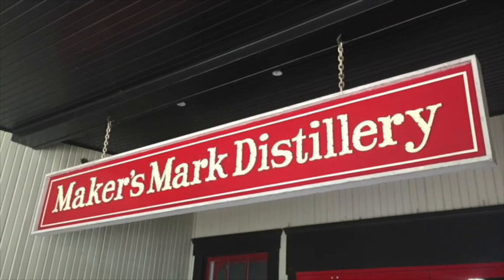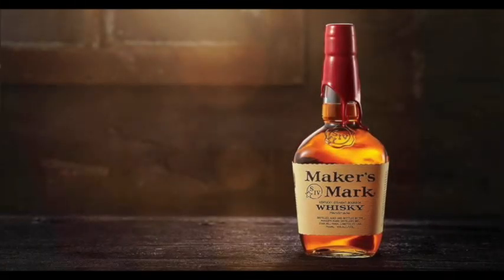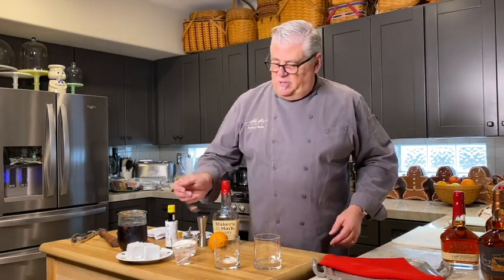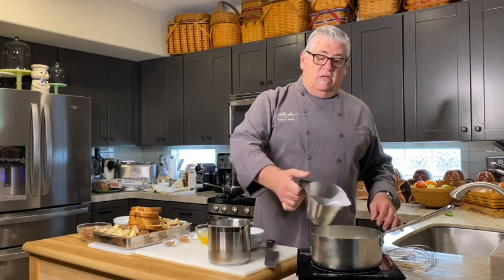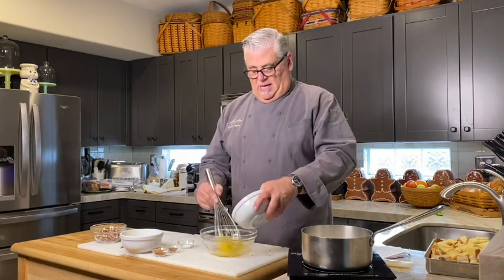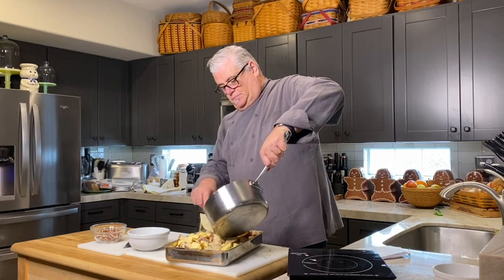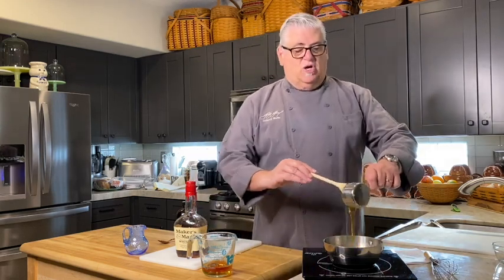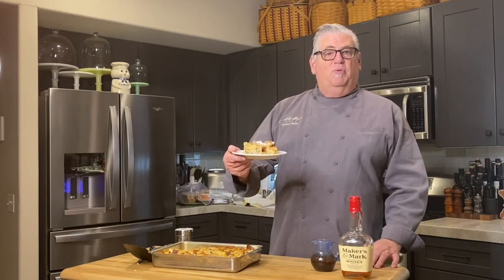May 15th Bread Pudding and Makers Mark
Bread Pudding, Whisky Sauce and Old Fashions. Plus a tour of the Markers Mark Factory.